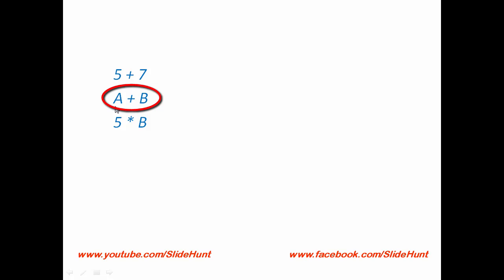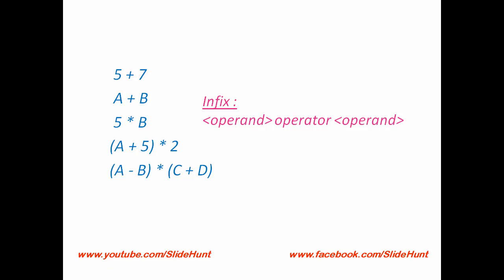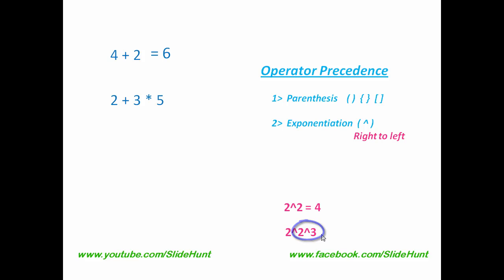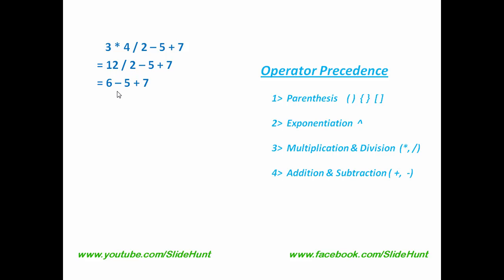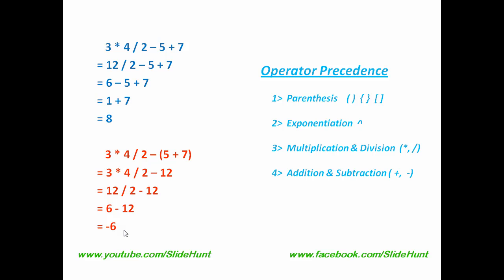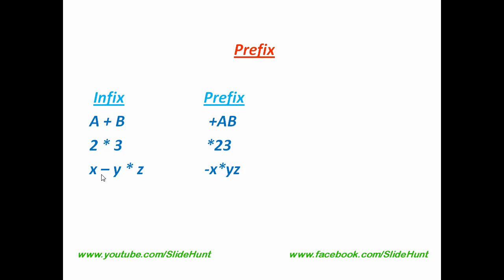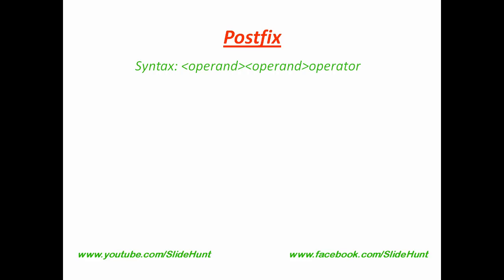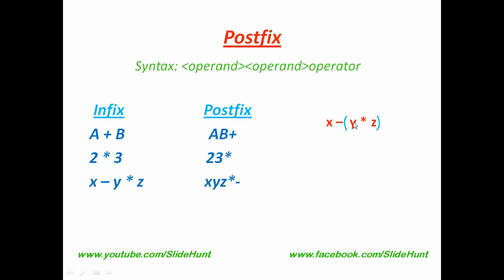infix prefix and postfix notation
This tutorial explain you infix, prefix and postfix notation in detail with proper example. From this tutorial you can learn what is infix, prefix and postfix expression? how to write them and how to evaluate infix, prefix and postfix notation.